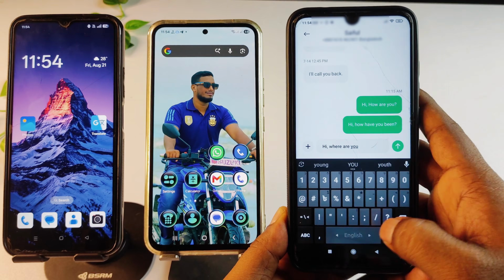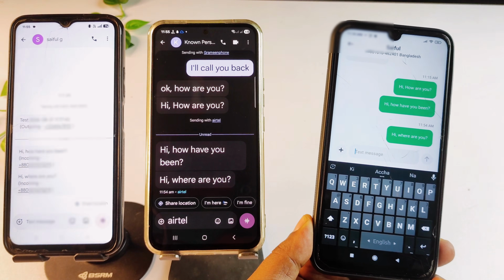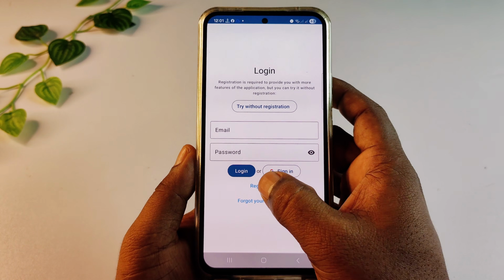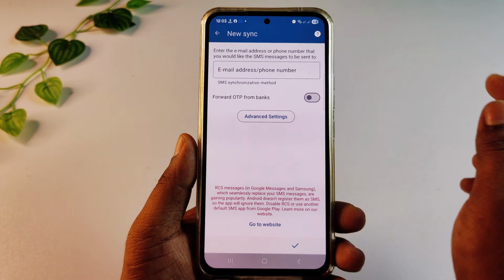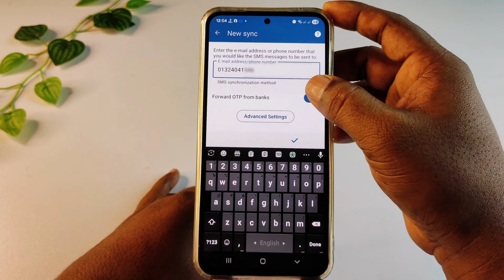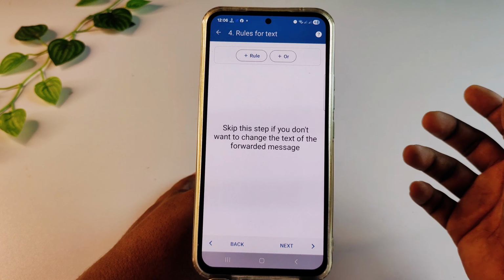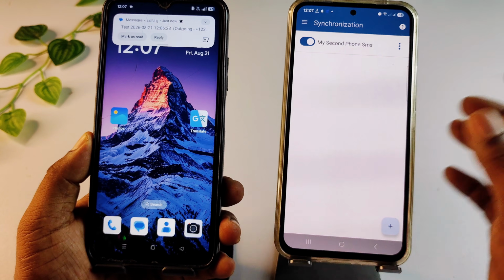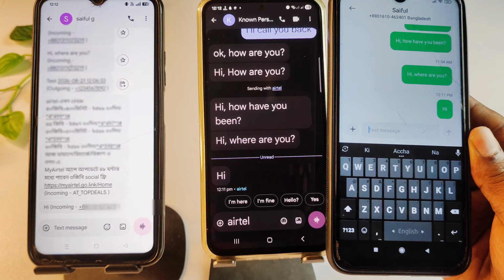How to Automatically Forward SMS to Another Phone & Read Remotely (2026)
How to Automatically Forward SMS to Another Phone & Read Remotely. How to Read Text message Remotely. How to See text message remotely.

Learn how to automatically forward SMS to another phone and read text messages remotely using a simple setup. In this video, I’ll show you step by step how SMS forwarding works, how to configure it, and how to receive messages on another device.

This method can be useful for managing messages across your own phones, backup devices, business phones, or other devices you’re authorized to access.

✅ Automatically forward SMS
✅ Receive text messages on another phone
✅ Read forwarded messages remotely
✅ Easy step-by-step setup
✅ Works for practical multi-device use

Always make sure you have permission before accessing or forwarding messages from another person’s device.

automatically forward SMS
forward SMS to another phone
SMS forwarding
automatic SMS forwarding
read SMS remotely
forward text messages
text message forwarding
forward messages to another phone
how to forward SMS
SMS forwarding Android
auto forward text messages
receive SMS on another phone
read text messages remotely
Android SMS forwarding
SMS redirect
remote SMS access
forward SMS automatically
SMS forwarding app
phone to phone SMS forwarding
Android text message forwarding